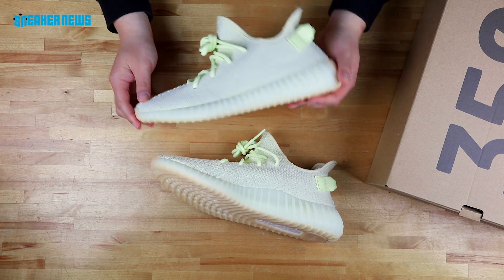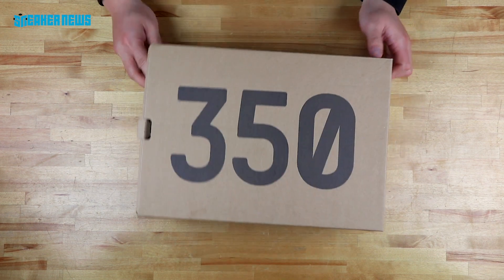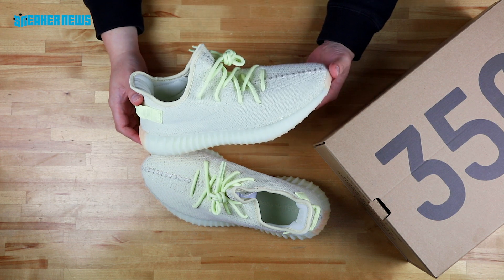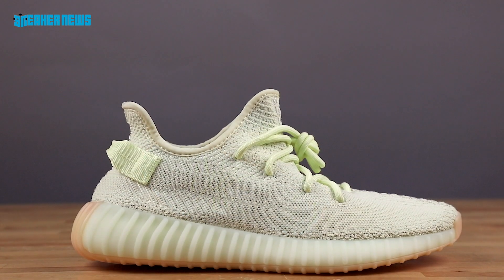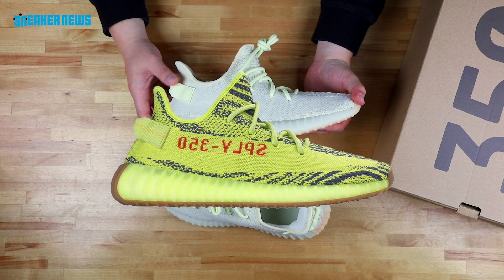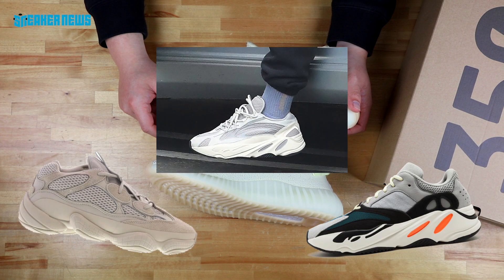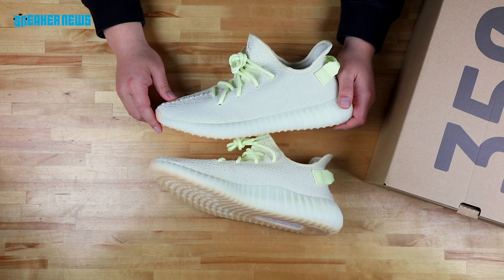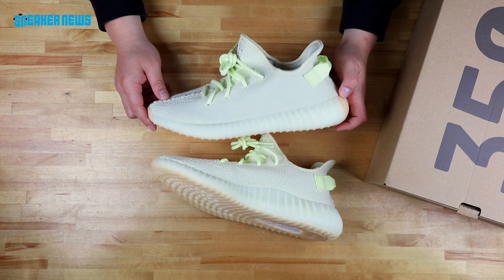Unboxing The adidas Yeezy Boost 350 v2 “Butter”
Kanye West and adidas return to this widely popular sock-like shoe with the adidas Yeezy Boost 350 v2 “Butter”. The shoes officially release worldwide on June 30th for $220 USD.